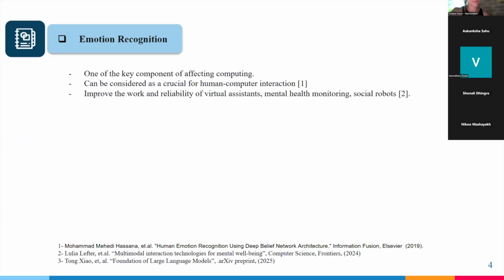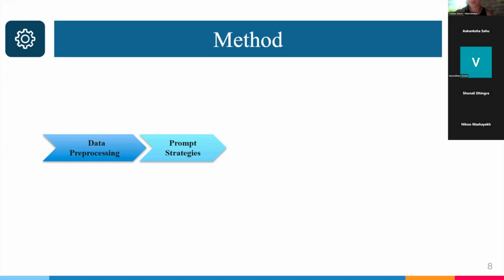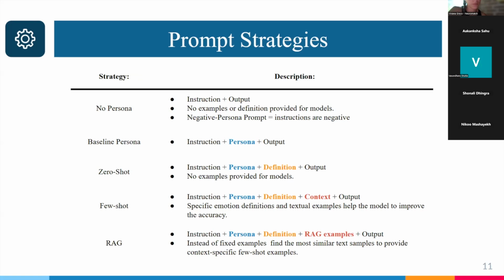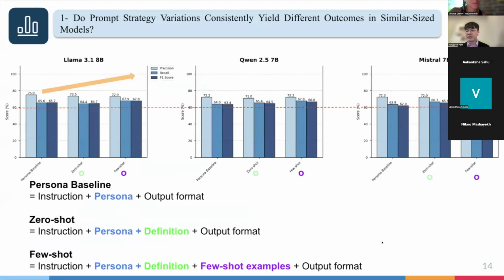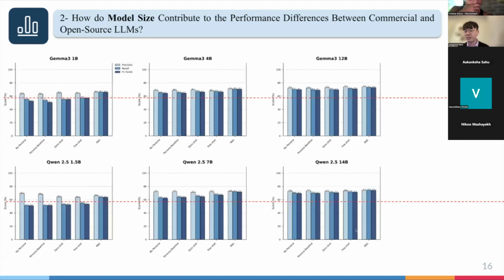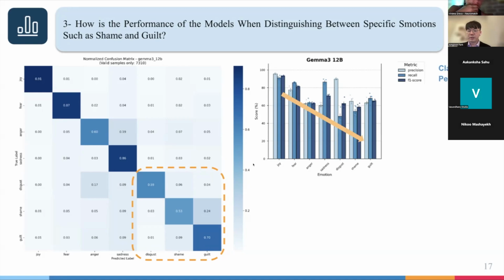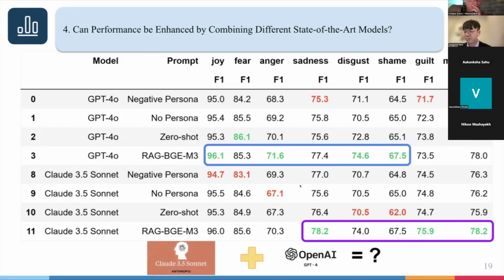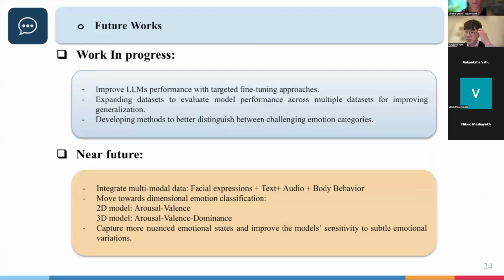Critical Evaluation of Prompt Strategies in Emotion Recognition: A Comparative Study of Commercial a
🎓 Team Sentimentals, Deep Learning

👥 Team members: Jungjoon Park, Nikoo Mashayekh Esfahan

💡Mentor: Arasu Narayan